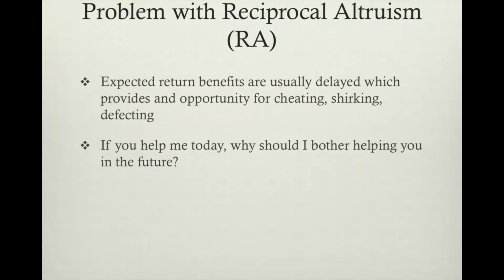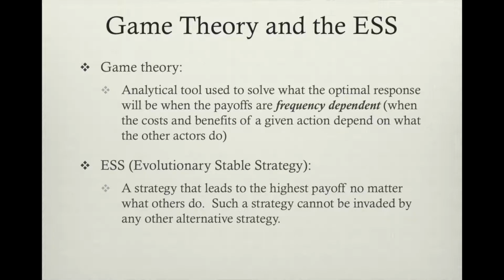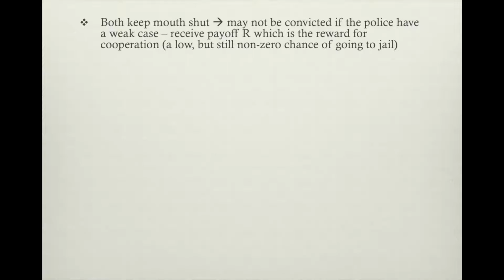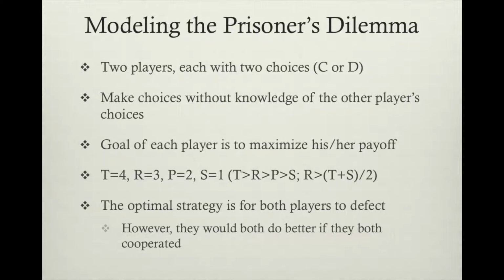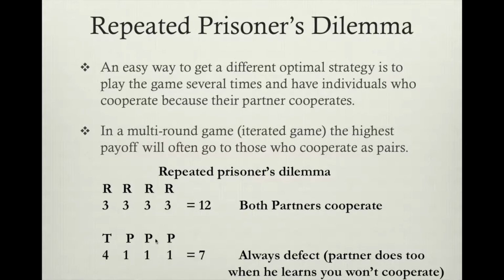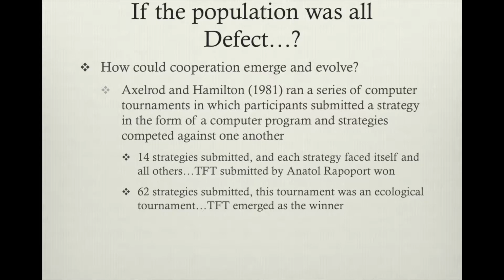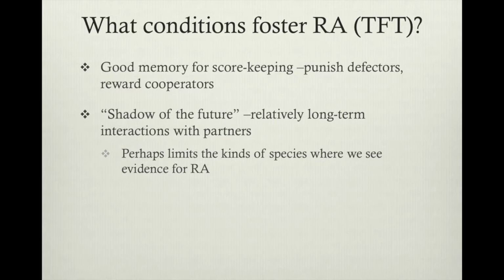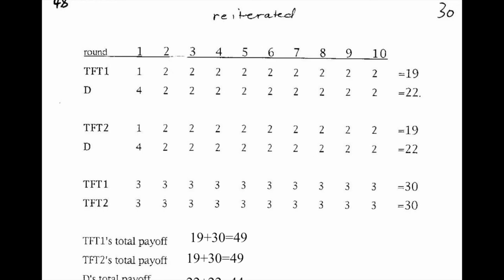Lecture 5 part 2 Reciprocal Altruism